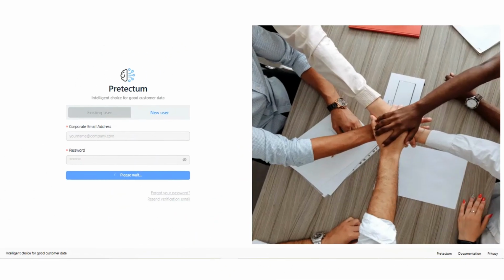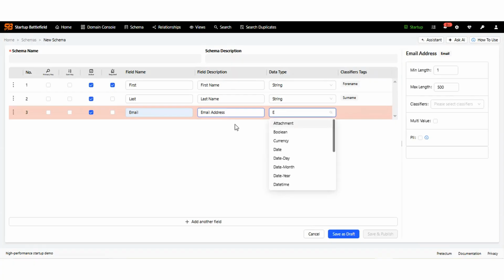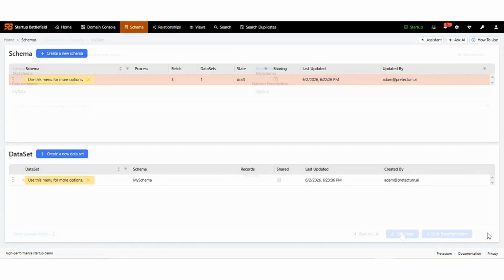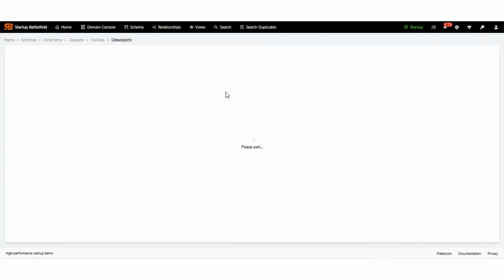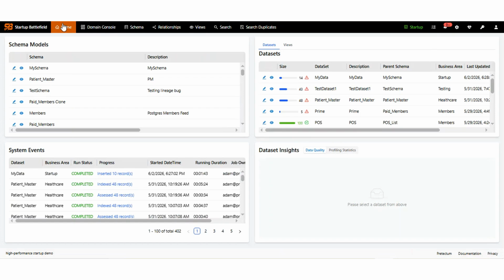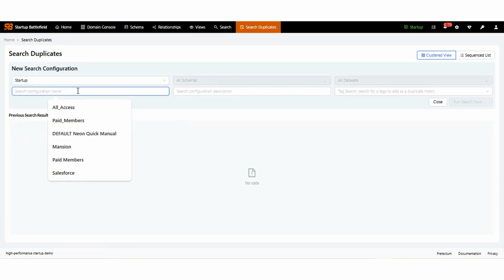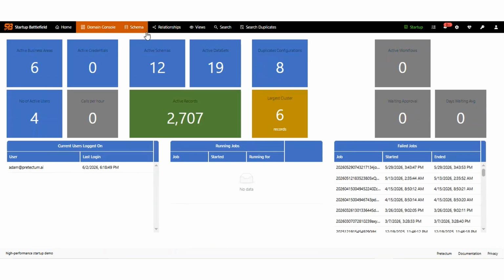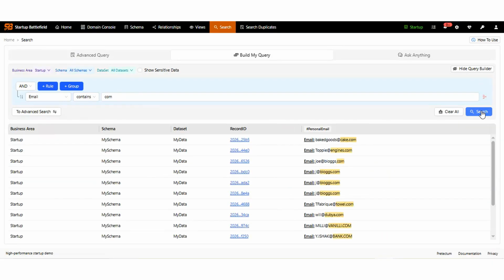Pretectum CMDM Walkthrough: Master Your Customer Data Management & Quality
Are you looking to take control of your customer data?

In this comprehensive walkthrough, Nyla guides you step-by-step through the **Pretectum Customer Master Data Management (CMDM)** platform, showing you how to set up, clean, and profile your data for maximum efficiency.

Whether you are just getting started with data onboarding or looking to implement advanced survivorship rules, this 10-minute masterclass covers everything you need to know to maintain a golden record of customer data.

* **Getting Started & Setup:** How to define your initial data parameters and successfully add your customer data into the Pretectum ecosystem.
* **UI & Data Organization:** Tips on utilizing the platform's intuitive right panel to adjust field properties (like max length and null values) and applying classification tags.
* **Data Quality Assessments & Profiling:** How to leverage built-in tools to assess the health of your data and run comprehensive data profiles.
* **Deduplication & Survivorship Rules:** Step-by-step instructions on identifying duplicate records and setting up automated survivorship rules to keep your database clean.

### ⏱️ Timestamps

* **[00:00:00]** Introduction to Pretectum Customer Data
* **[00:00:30]** How to Get Started & Define Parameters
* **[00:01:15]** Adding Data & Interface Navigation
* **[00:01:23]** Using the Right Panel for Field Properties
* **[00:02:45]** Applying Classification Tags
* **[00:04:15]** Connected Data Overviews
* **[00:05:30]** Running Data Quality Assessments
* **[00:06:45]** Explaining Data Profiling
* **[00:08:00]** Managing & Identifying Duplicate Data
* **[00:09:15]** Setting Up and Configuring Survivorship Rules

### 🔗 Resources & Links